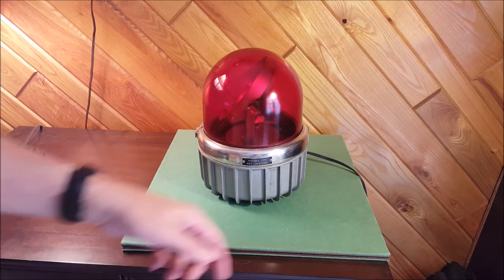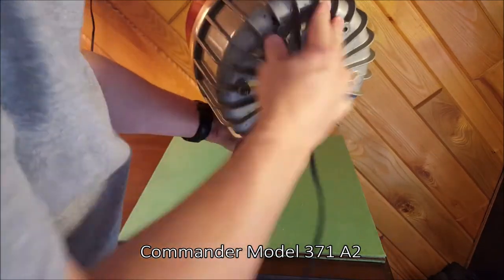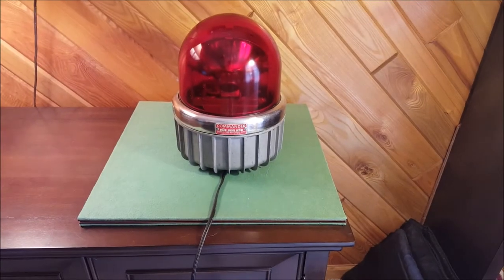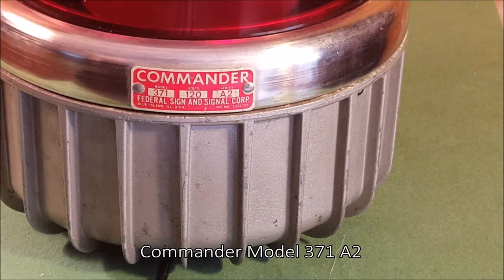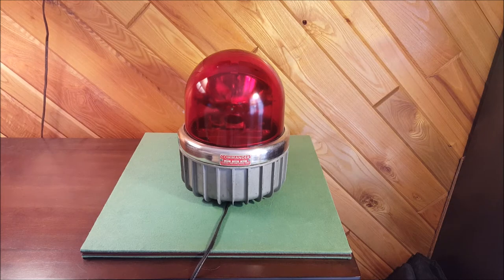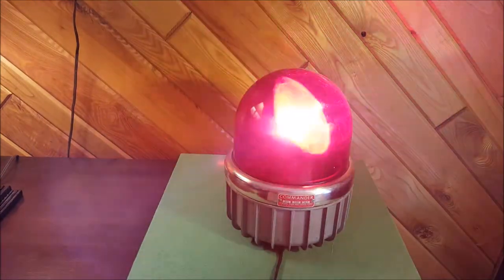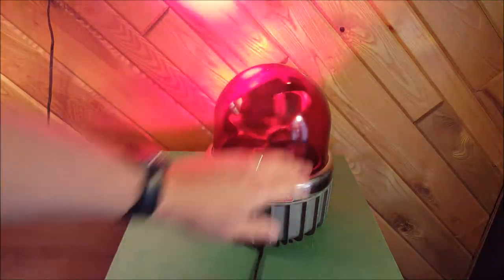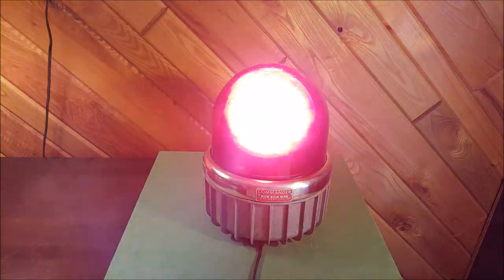Commander Red 371 A2 Rotating Beacon Light Vintage Fire Engine Light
A great old signal light by the Federal Sign and Signal Corporation.